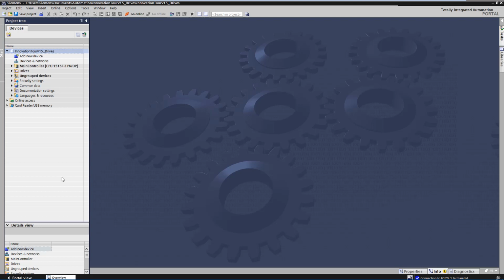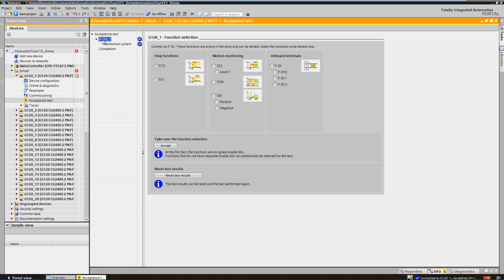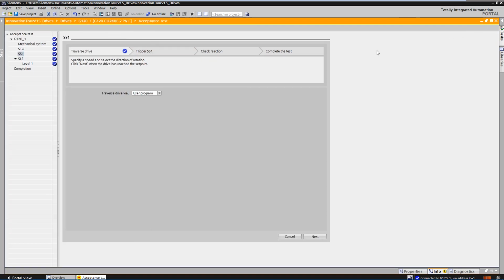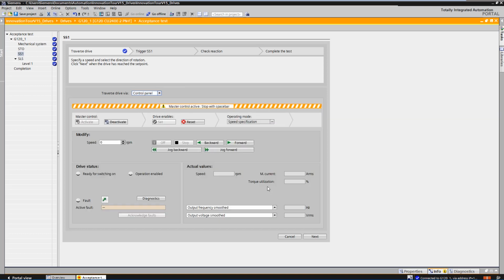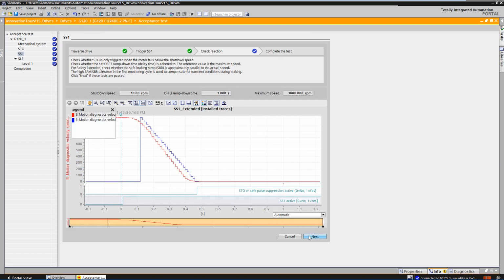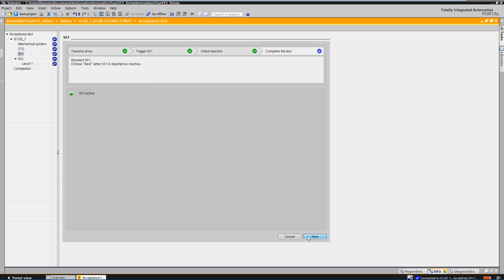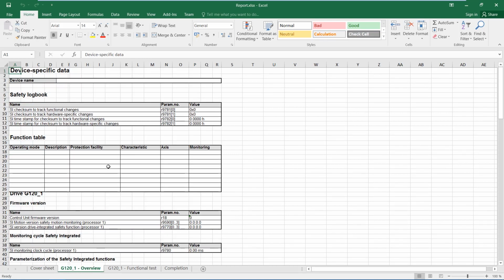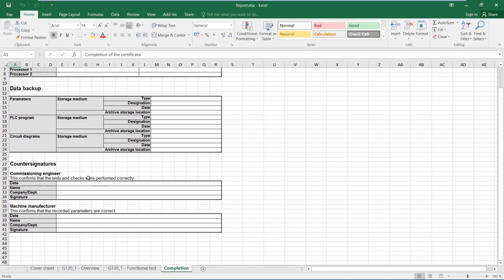SINAMICS Startdrive: Safety Integrated acceptance test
The acceptance test integrated in the SINAMICS Startdrive enables an efficient acceptance of the Safety Integrated. Users are navigated in a user-friendly fashion step-by step using graphic screen forms in the TIA Portal. They are guided through the complete workflow and at the end receive a document which can be attached to the machine documentation.